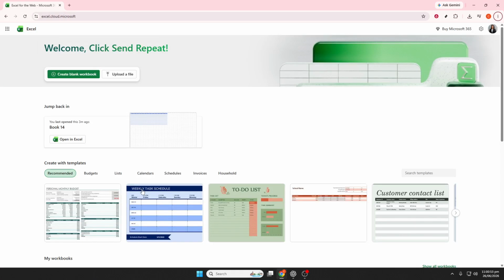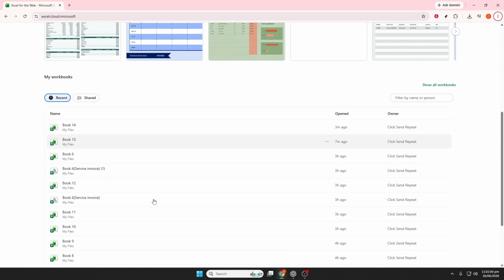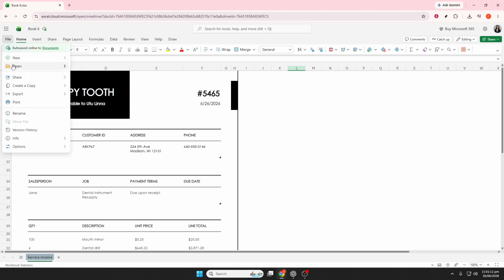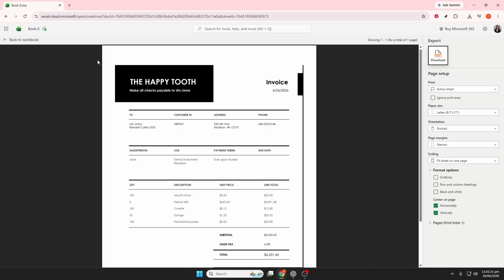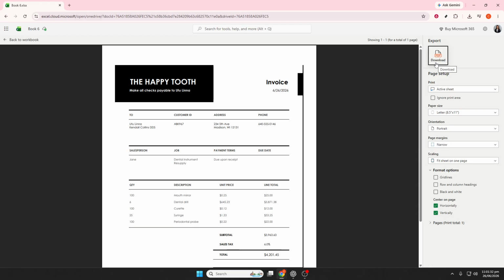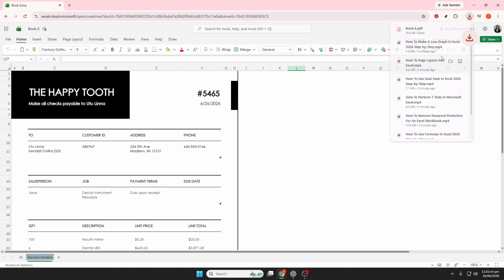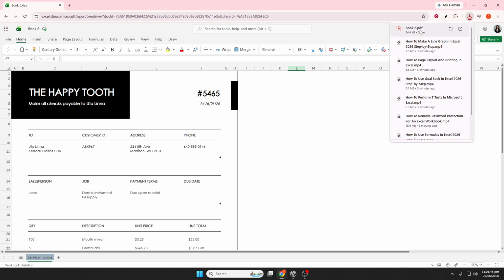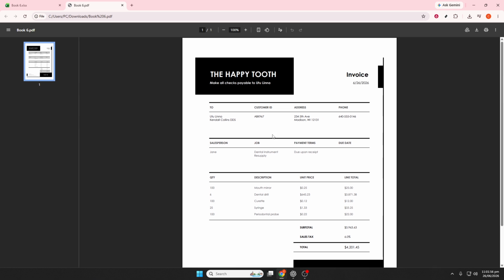How To Convert Excel Sheet To Pdf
Need to convert an Excel sheet to PDF? In this step-by-step Microsoft Excel tutorial, you'll learn the easiest way to save or export your Excel worksheet as a PDF while keeping your formatting clean and professional.

Whether you're sharing reports, invoices, spreadsheets, budgets, or other documents, converting Excel files to PDF makes them easier to view, print, and share across different devices.

📚 In this tutorial, you'll learn:
✅ How to convert an Excel sheet to PDF
✅ How to save an Excel workbook as a PDF
✅ How to export Excel to PDF without losing formatting
✅ How to adjust page layout before converting
✅ Tips for creating professional PDF documents from Excel

This tutorial works with Microsoft Excel 365, Excel 2026, Excel 2024, Excel 2021, Excel 2019, and newer versions.